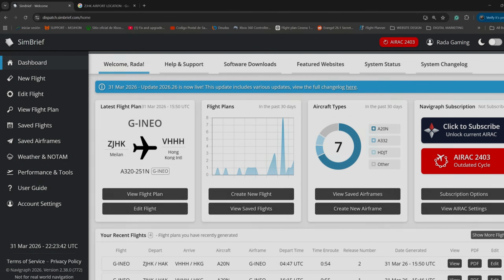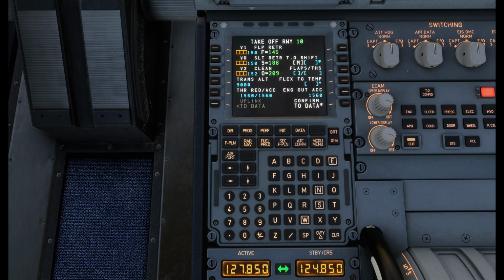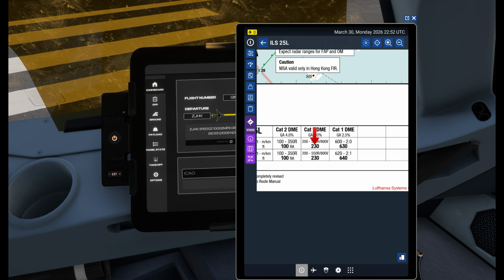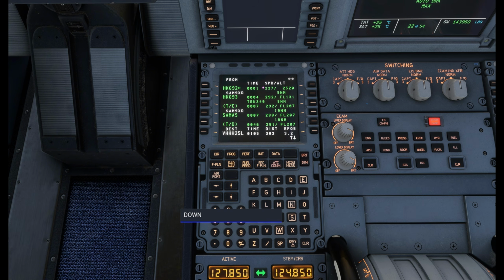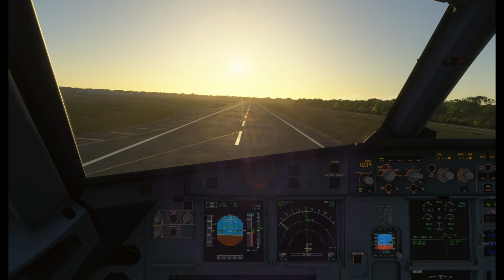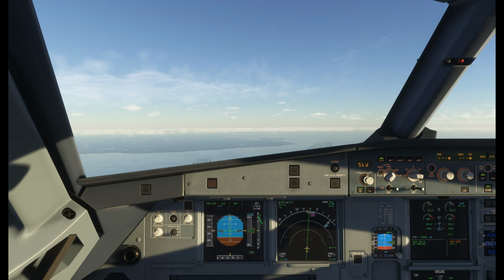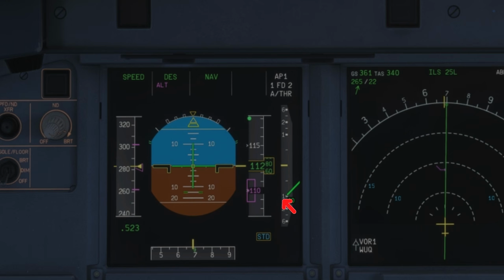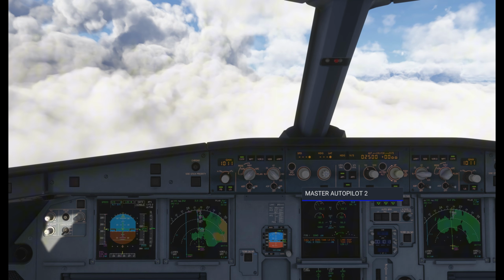AIRBUS A320 NEO - THE ULTIMATE BEGINNERS TUTORIAL - MSFS 2024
We learn how to load a SimBrief flight plan, use the Flight computer, program a departure, cruise, descent, arrival, and full ILS automated landing.